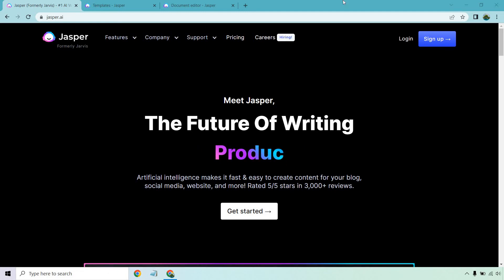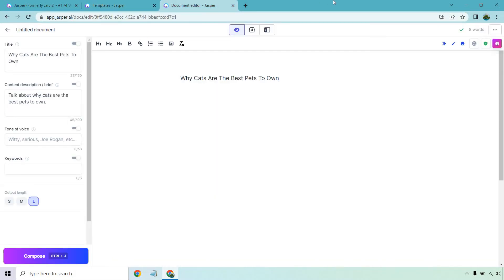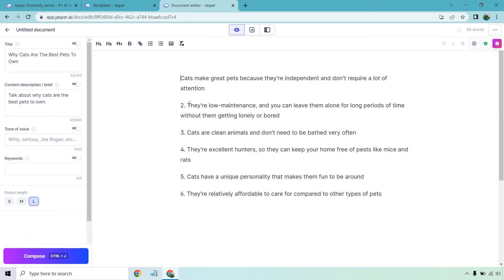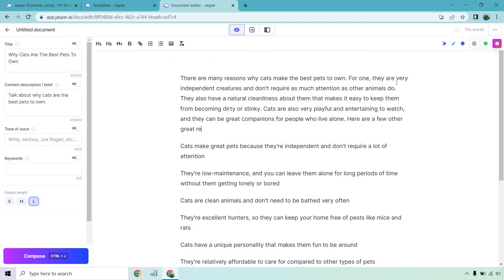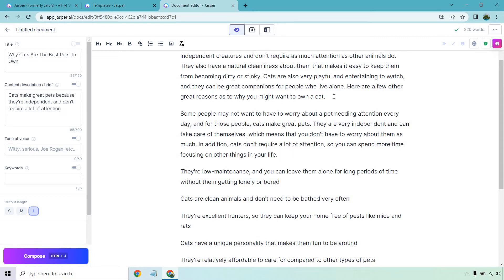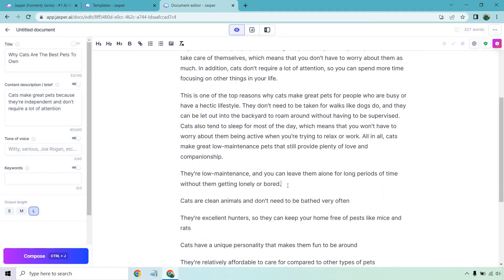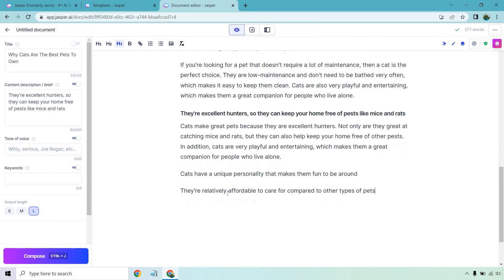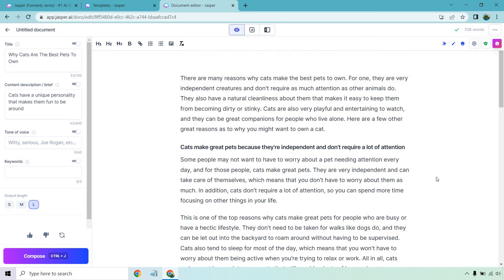Best AI Essay Writer (Free Trial) Fast Essay Writing With AI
Best AI Essay Writer Video

Thanks for checking out my AI essay video. Note: my channel is viewer supported so if you make a purchase using my link above, then I might make a commission at not extra cost for you.

So you're looking for the best AI essay writer that you can also test out for free? Then you're most certainly going to want to check out this video, as you'll see how you can quickly generate essays using a fantastic AI content generating software.